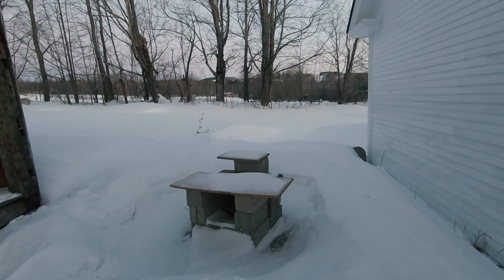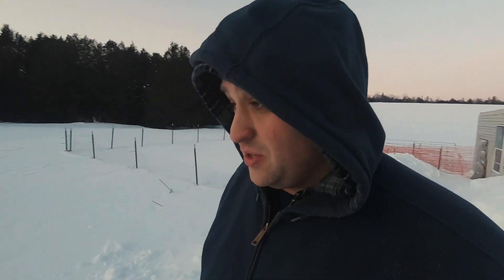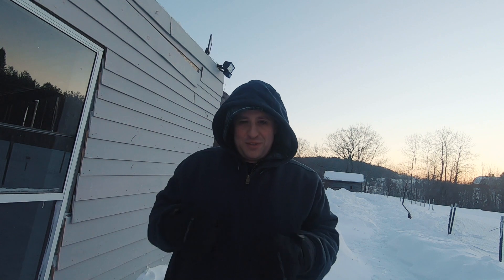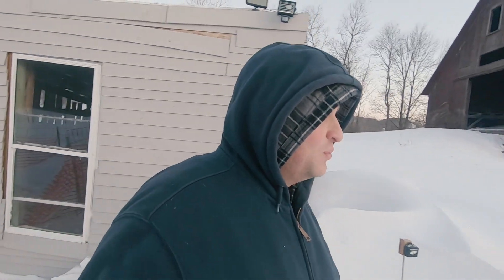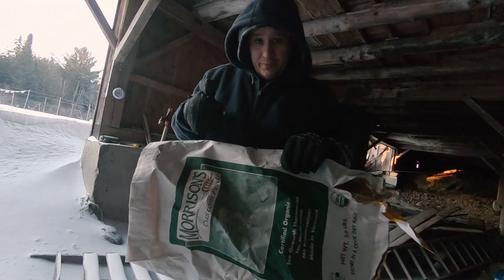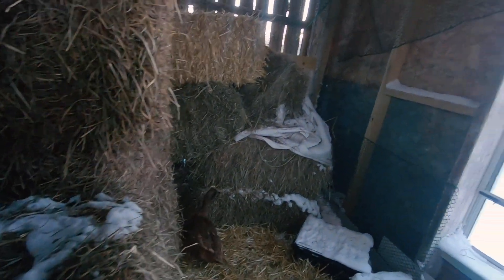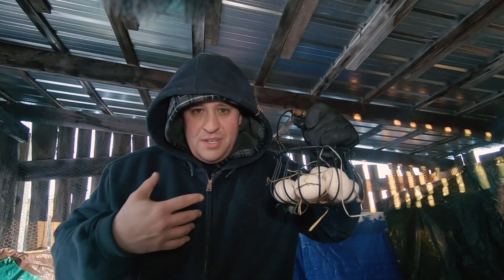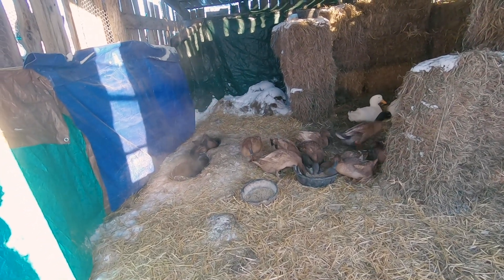Duck Dance Party and Snowmobile Horse (MTT 136)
Let me tell you about this snowmobile horse (the MTT 136 electric sled from Yvon Martel). And then our khaki campbell ducks are going to have a duck dance party. Things are just a bit crazy here on our small Vermont farm.